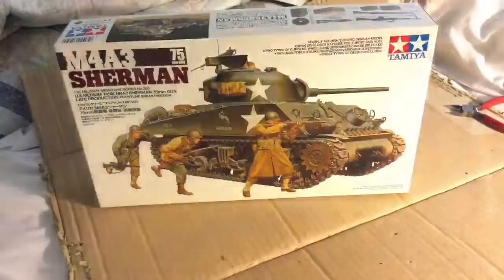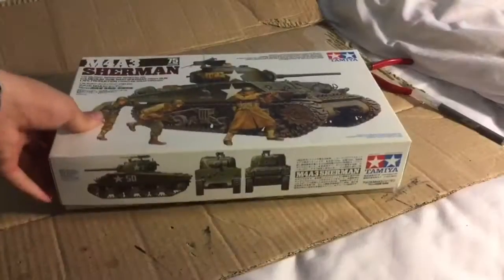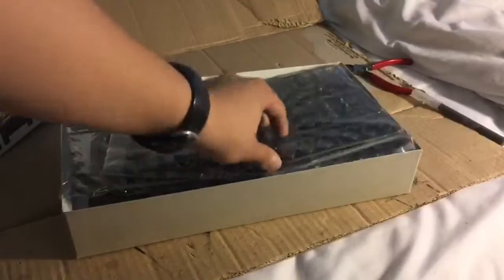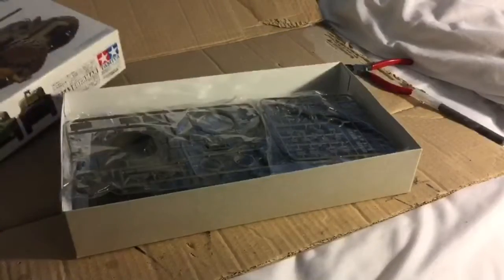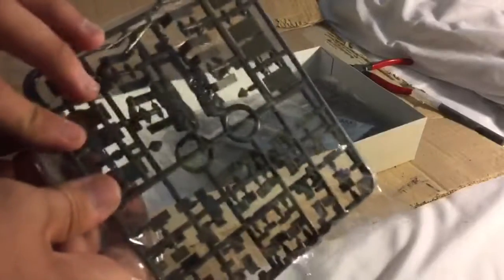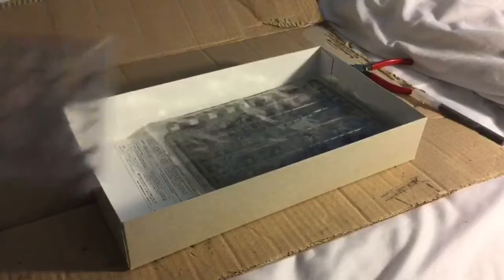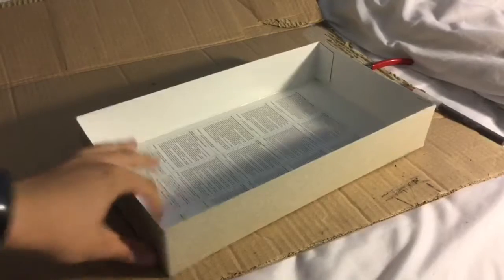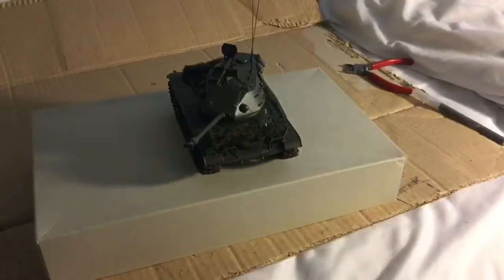M4A3 Sherman tank model tamiya review 1/35 scale